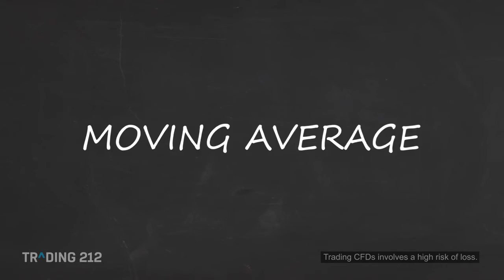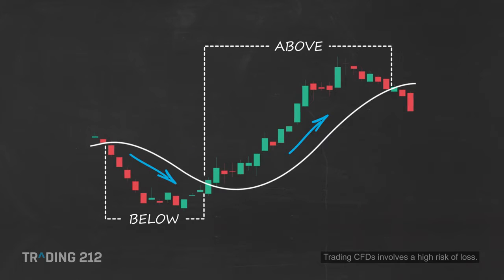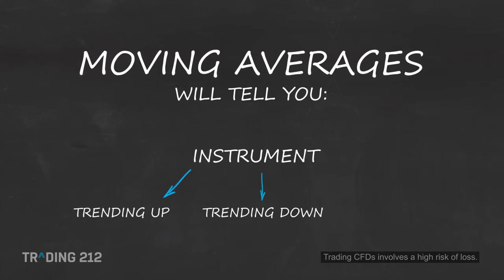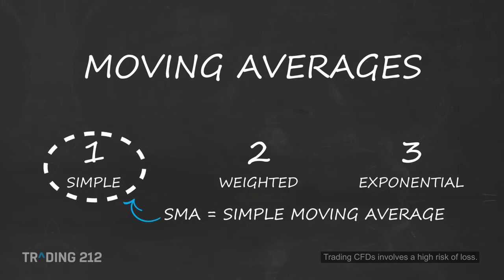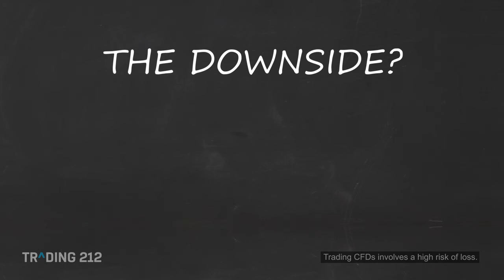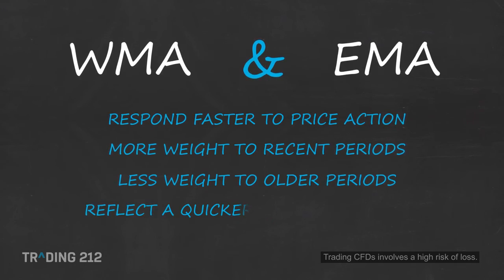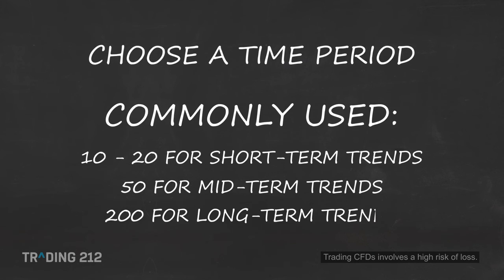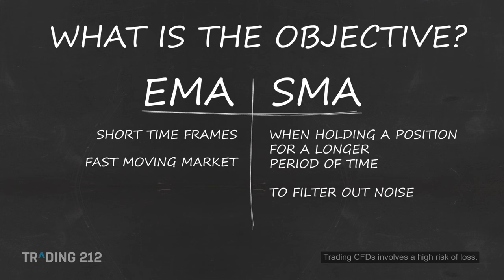รหัสผู้ประกอบการค้า olymp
การค้า Olympus
หรือ
Bonomo
ทางเลือกคือของคุณ